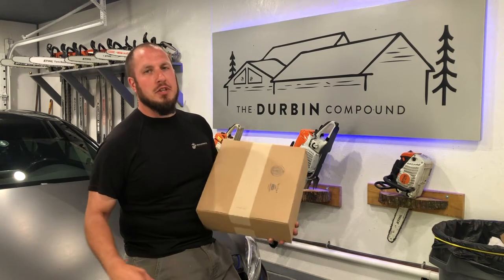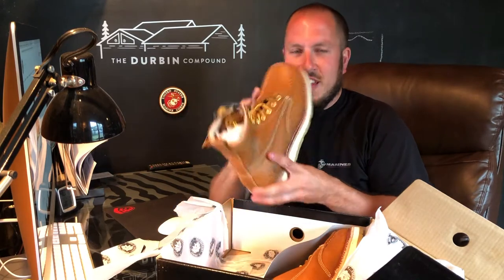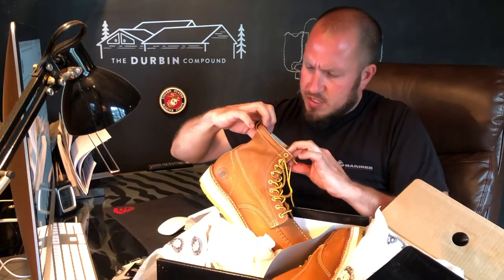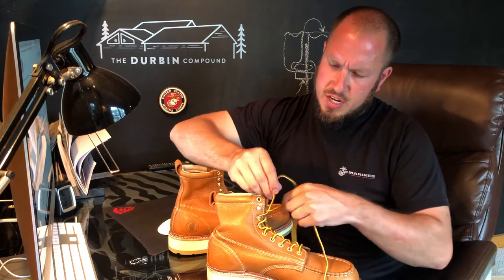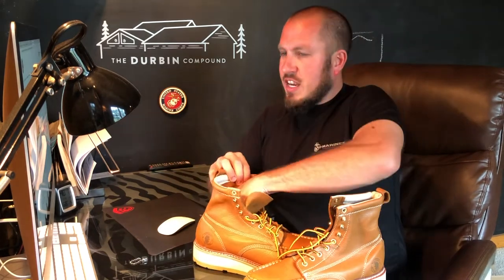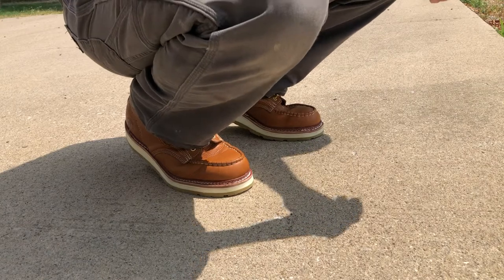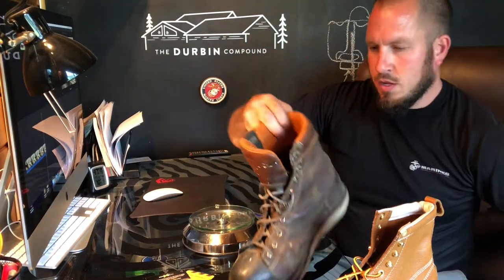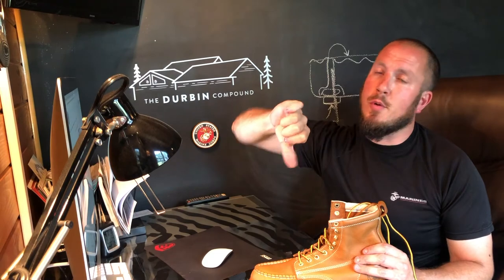ROCKROOSTER Wedge Sole Work Boot AP611 - Chasing The Best Work Footwear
You can check out ROCKROOSTER boots below;

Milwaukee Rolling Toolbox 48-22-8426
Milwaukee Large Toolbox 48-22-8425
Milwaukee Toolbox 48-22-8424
Milwaukee Slim 11 Compartment Organizer 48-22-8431
Milwaukee Slim 5 Compartment Organizer 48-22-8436
Milwaukee M12 Compact Inflator 2475-20
Milwaukee M18 Oscillating Multitool 2626-20
Milwaukee Switchtank Backpack Sprayer

Blaklader X1600 Pants

Timberland Pro Gridworks 8” Boot
Timberland Pro Boondocks 6” Boot
Thorogood Moc Toe 8” Boots 814-3800

Fluke T6-1000 Field Sense Meter
Fluke Ammeter and Multimeter Kit
Feildpiece Manometer SDNM-5
Fluke 62 Max Infrared Thermometer

Surefire Stilletto Pocket Flashlight
Surefire Tactician Pocket Flashlight